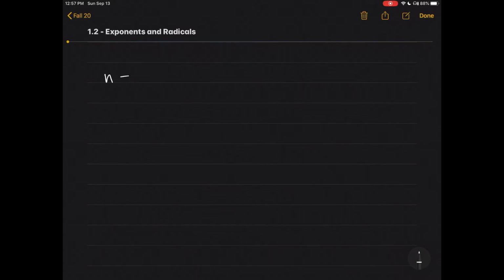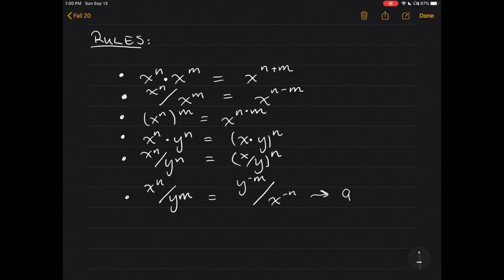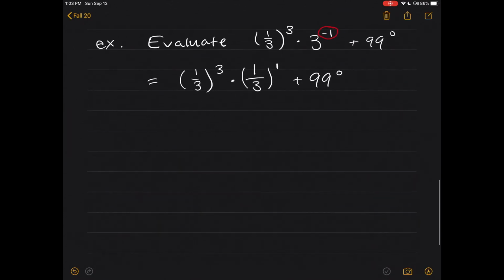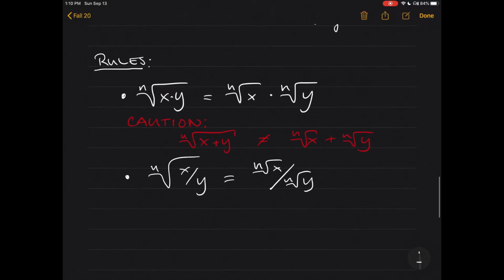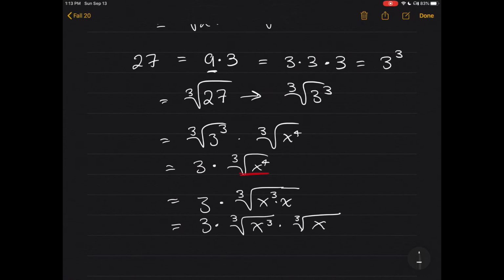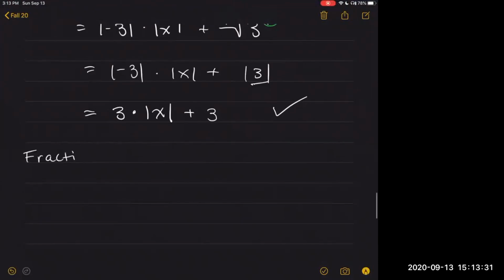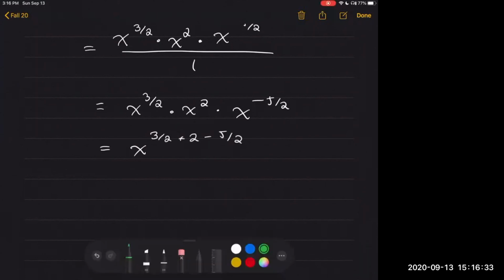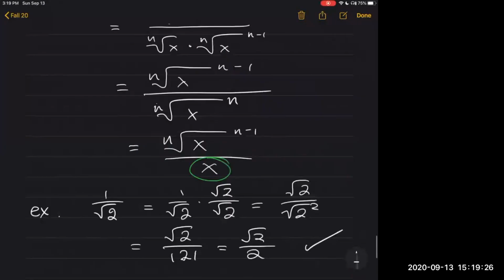1.2 - Exponents and Radicals